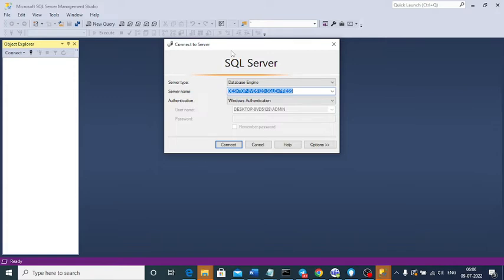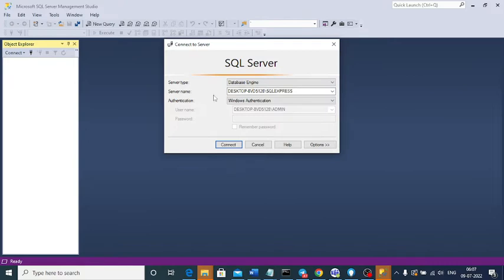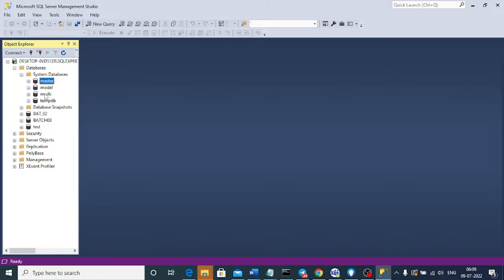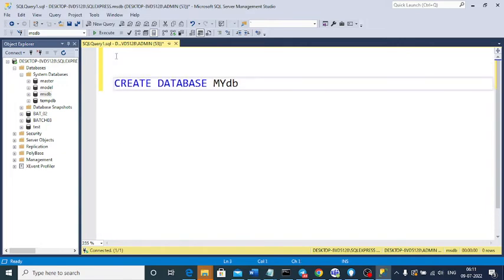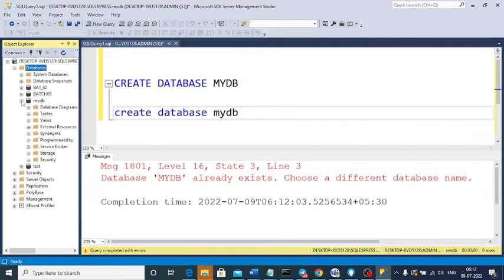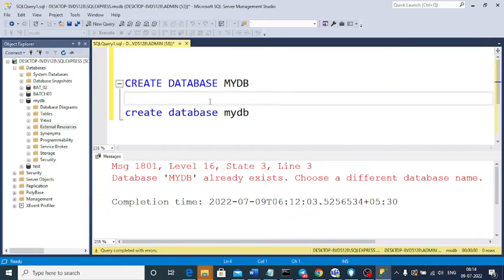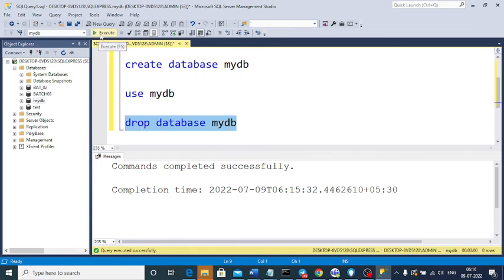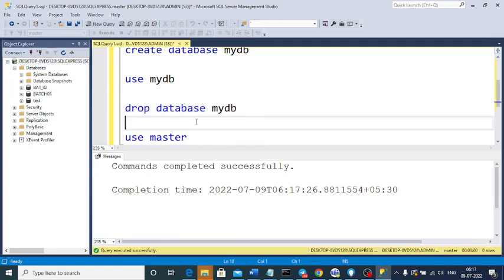CREATE/DROP/USE DATABASE IN MS SQL SERVER, PLEASE GIVE FEEDBACK AND SUPPORT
Guys I have tried my best in explaining you all in my first sql server video,